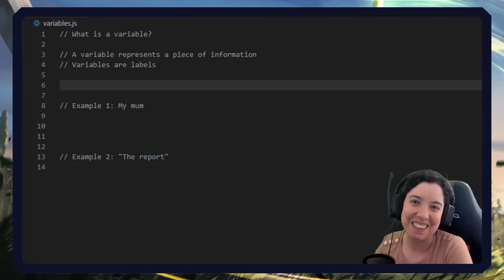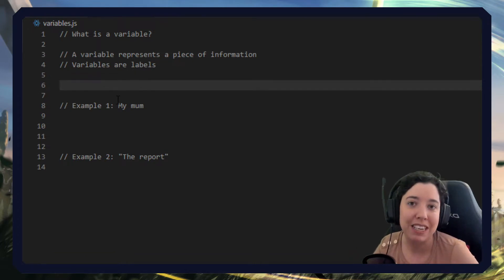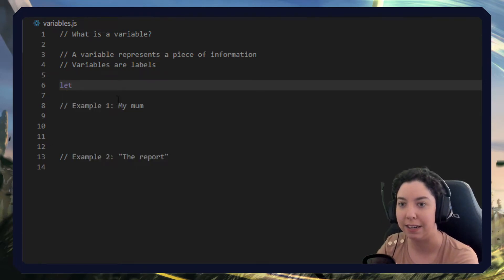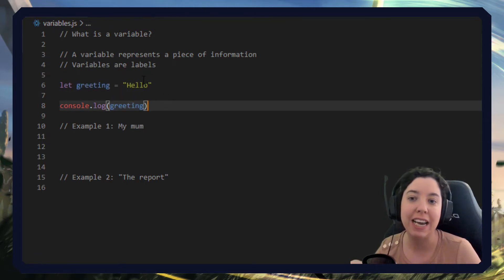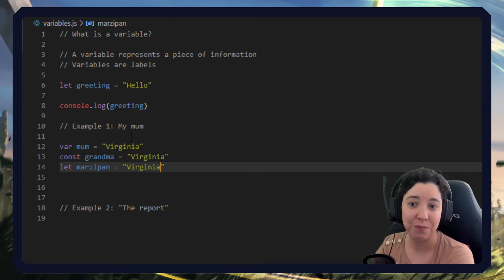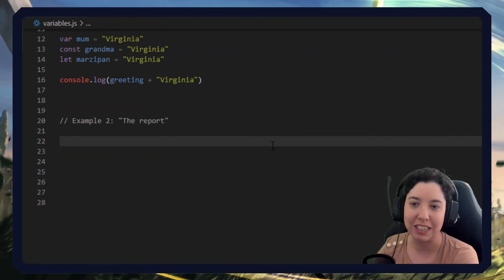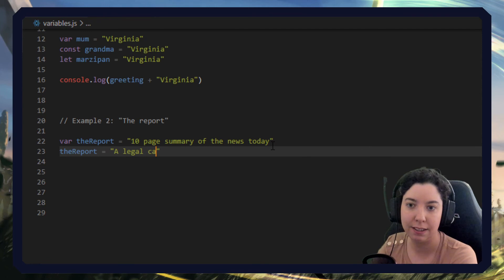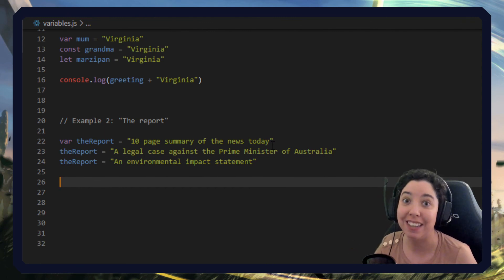What is a Variable? | JavaScript in less-than 3 minutes | JavaScript Beginner Series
Prefer to read? View my blog post accompaniment to this video